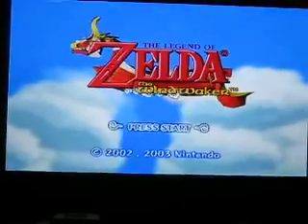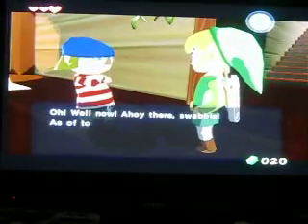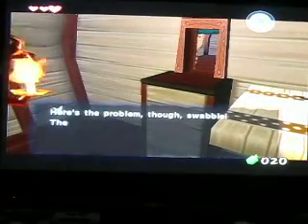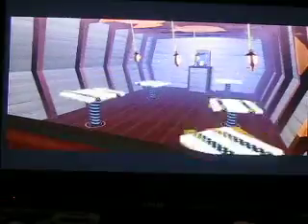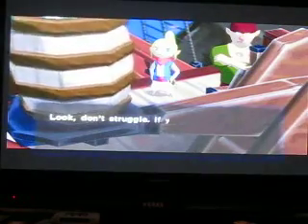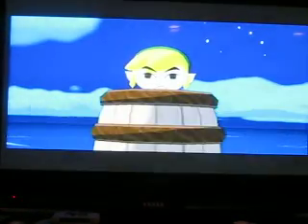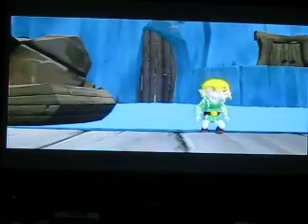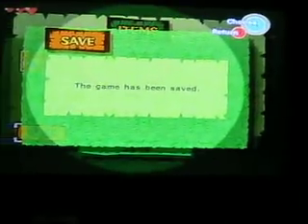zelda wind waker playthrough part 4 the ship to the fortress